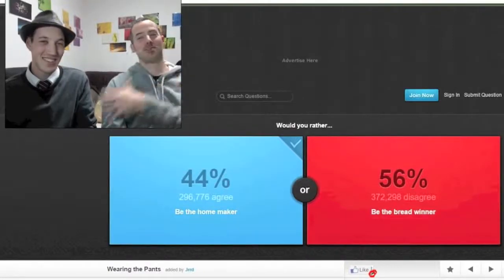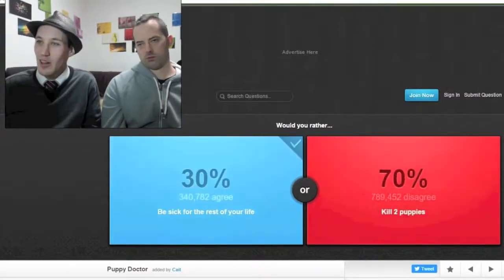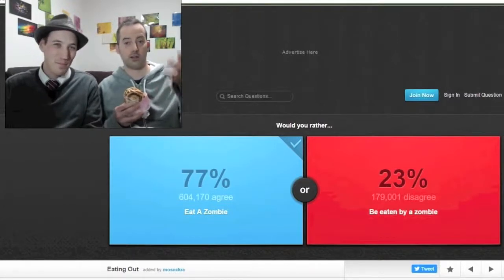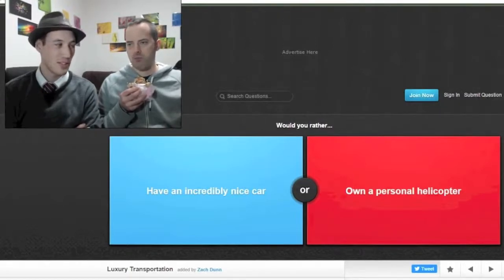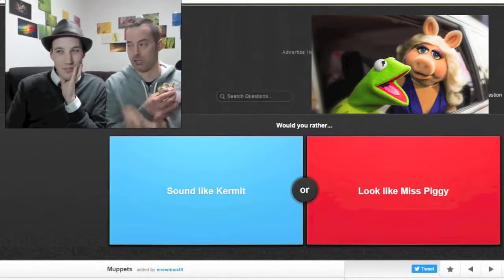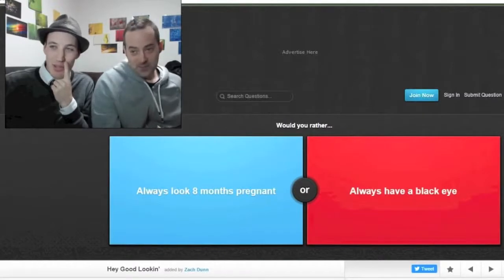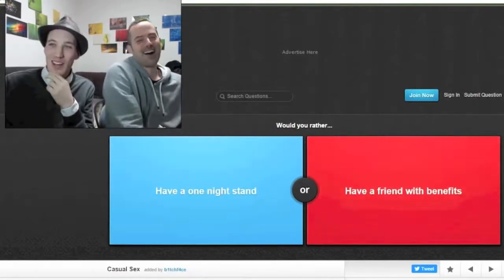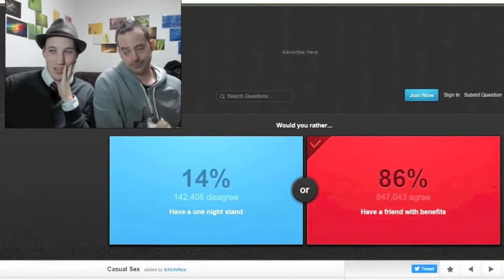Going Native - Sam and Drew Play Either.io